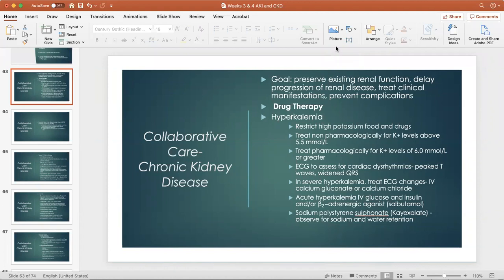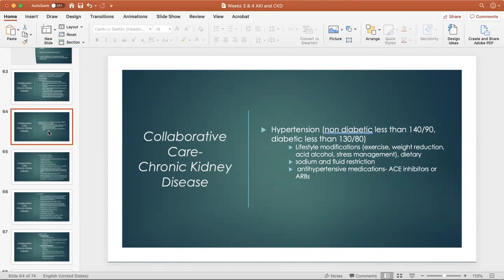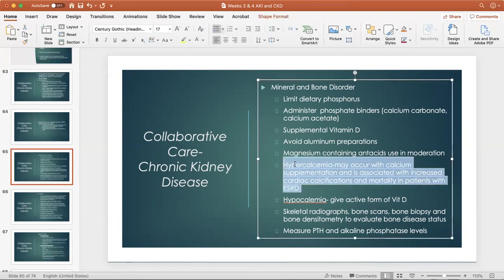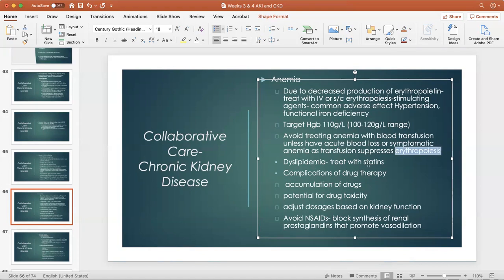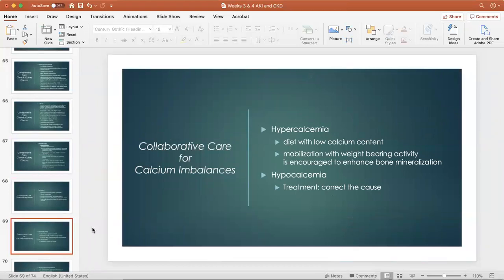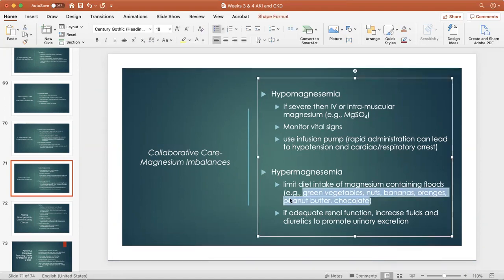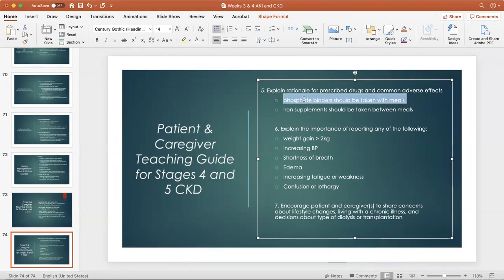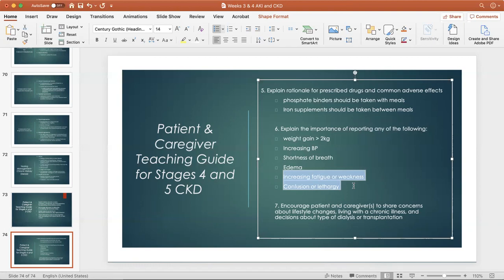Renal 13 Care for CKD